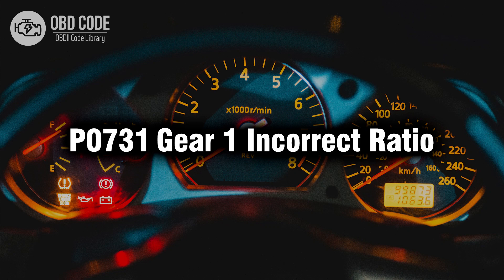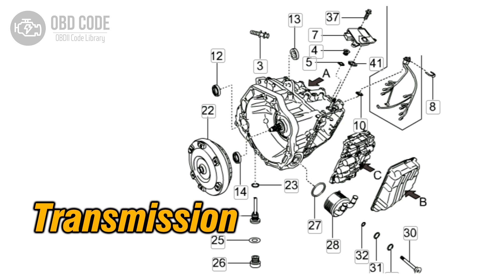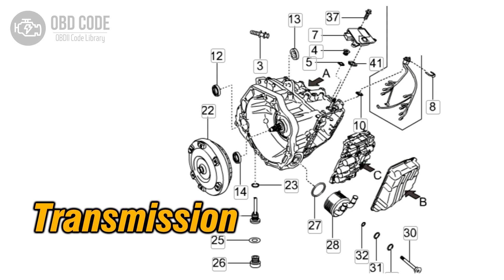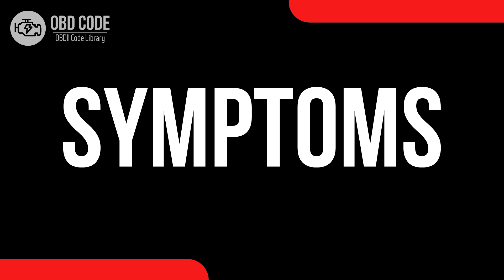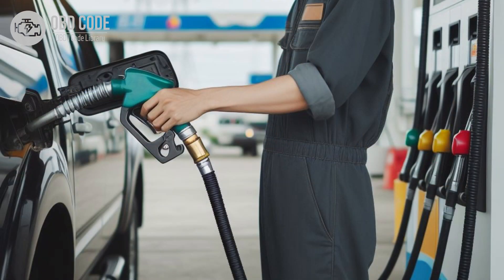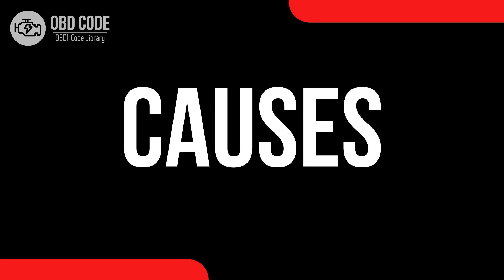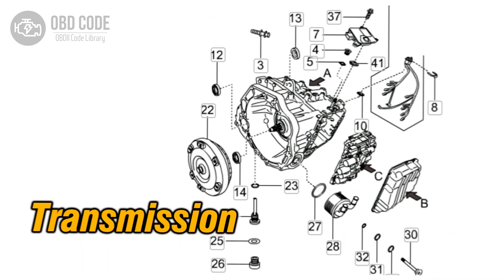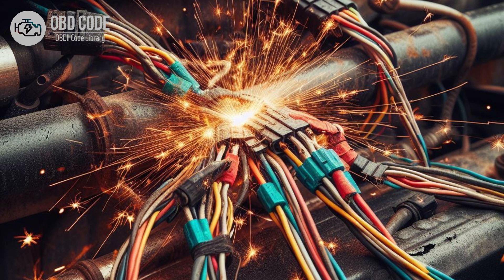P0731 Gear 1 Incorrect Ratio 🟢 Trouble Code Symptoms Causes Solutions